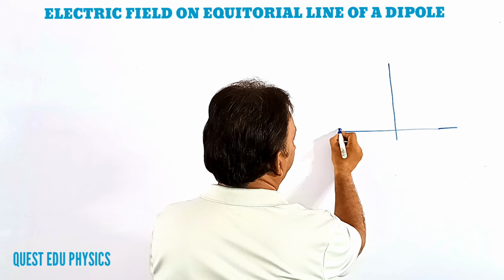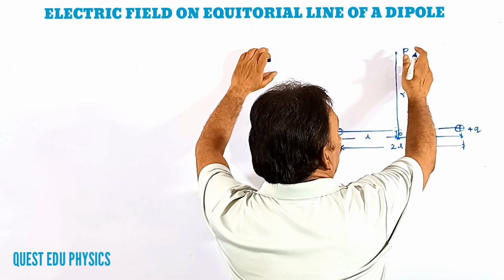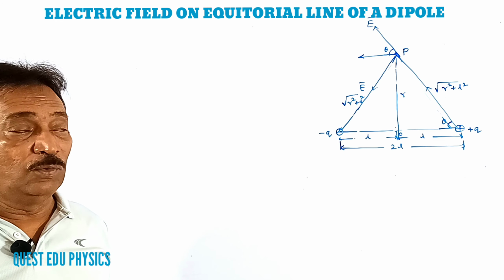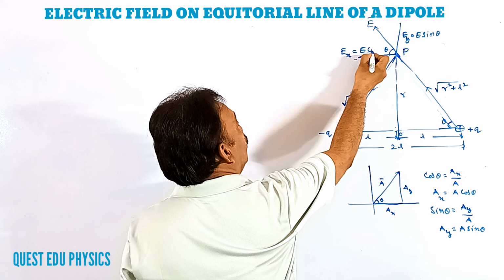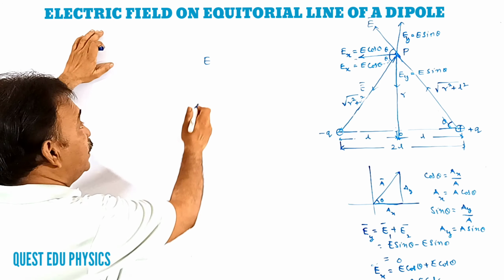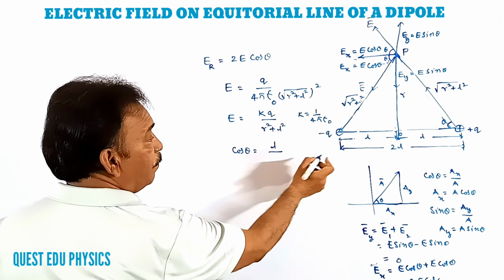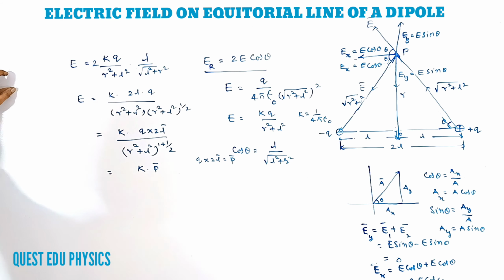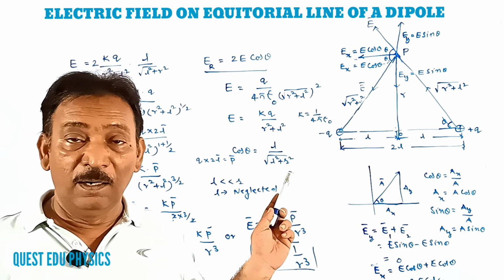electricfieldonequitoriallineofadipole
Electric field intensity on EQUITORIAL LINE OF A DIPOLE is explained by means of derivation.